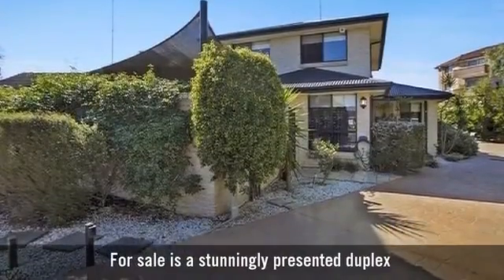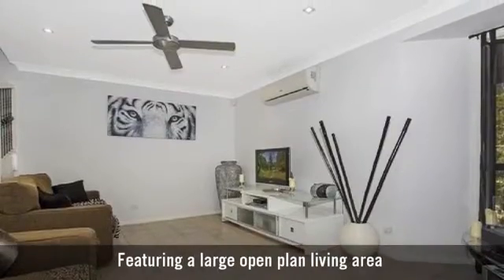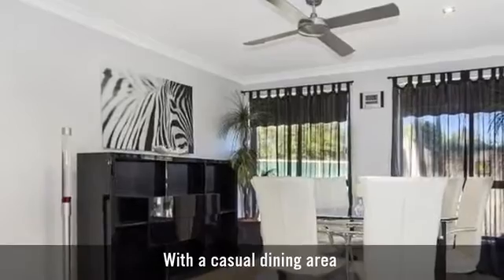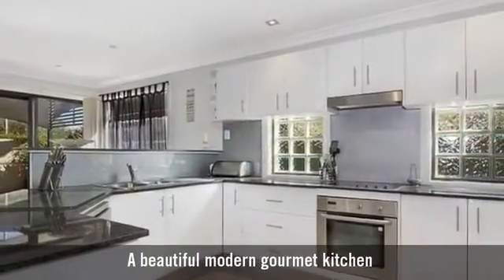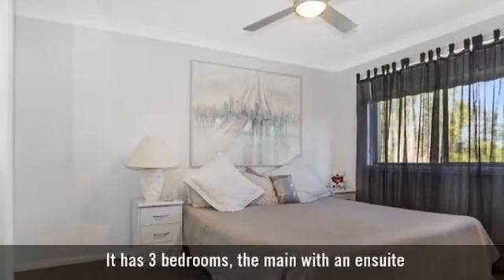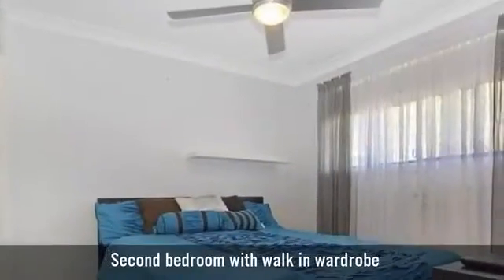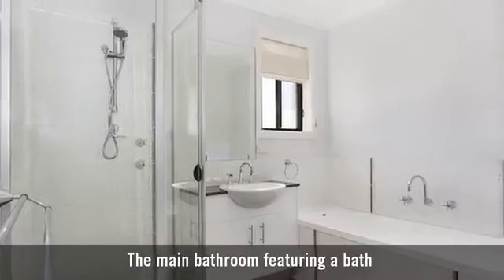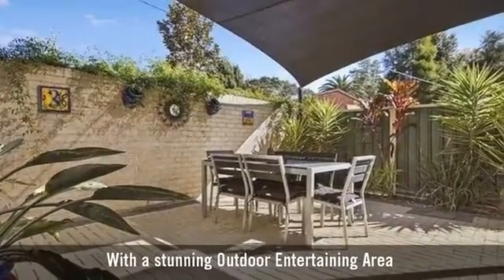1/3 Rodley Avenue, Penrith, NSW